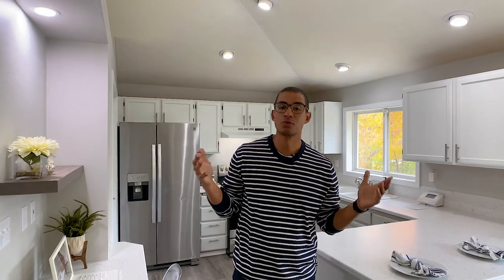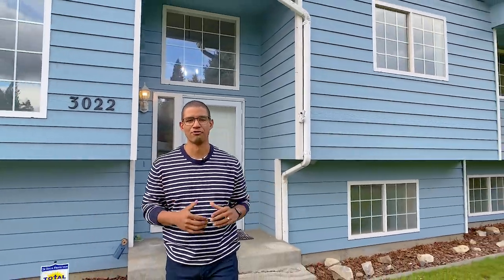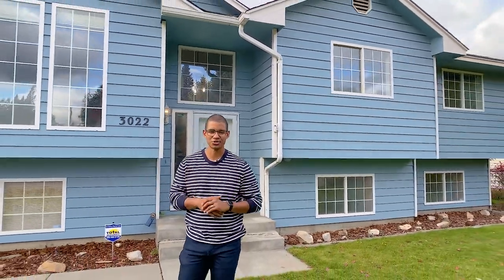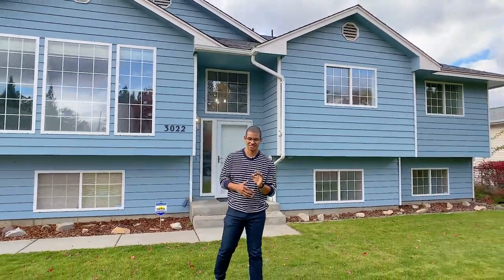Amazing home for sale in Spokane Valley!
🔥Amazing home in the Central Valley School District🔥
5 beds🛏, 3baths🛁, 2,600SqFt😃
💲414,900
👉🏻 Updated and bright kitchen
👉🏻 Renovated bathroom
👉🏻 New interior paint
👉🏻 Secluded patio
👉🏻 RV parking
👉🏻 Quite community
Call today to schedule your private showing‼️

Looking to sell your Spokane home?

Looking to buy a home? Search all Spokane area homes for sale

Alejandro Ventura Real Estate
Keller Williams - Spokane